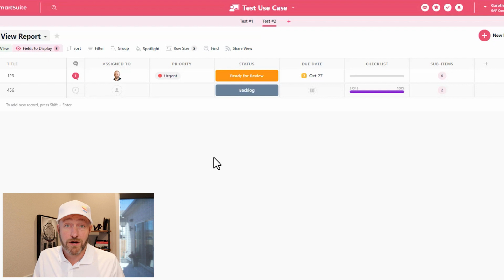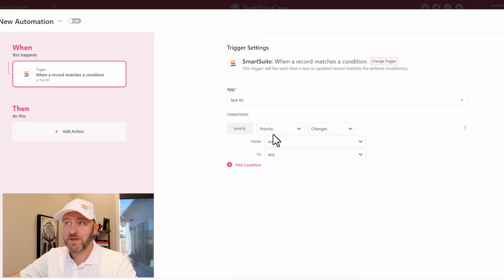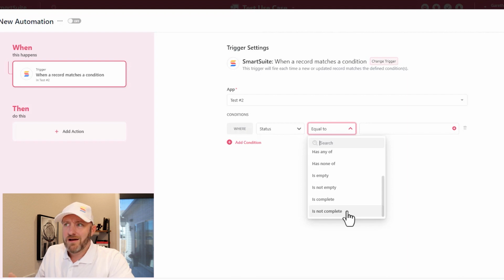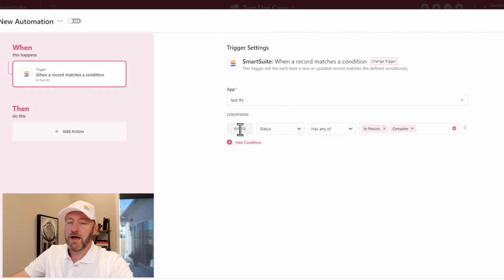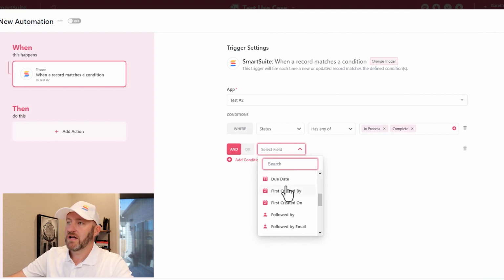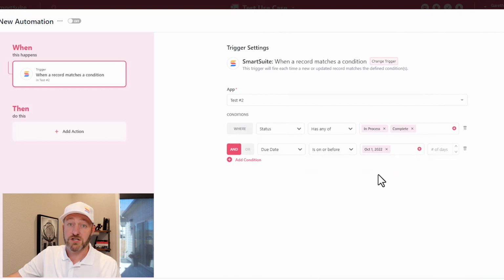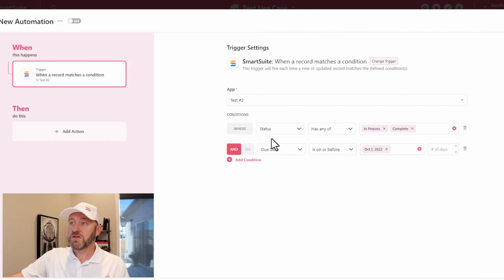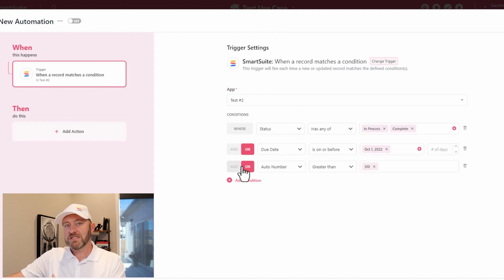Automation Conditions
Learn how to configure Automation Conditions in SmartSuite and Understand Each of our Available Operators.

Chapters:
0:00 Introduction
0:40 Creating the automation and trigger
1:15 Condition operators on a status field
2:00 Status has any of two options
2:50 Adding a due date condition
3:50 And versus or
4:50 Keeping the toggle consistent
5:20 Wrap-up